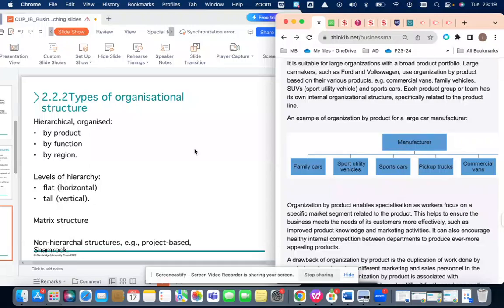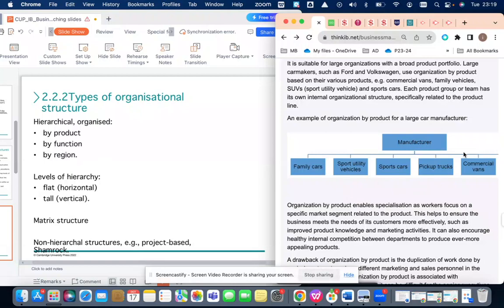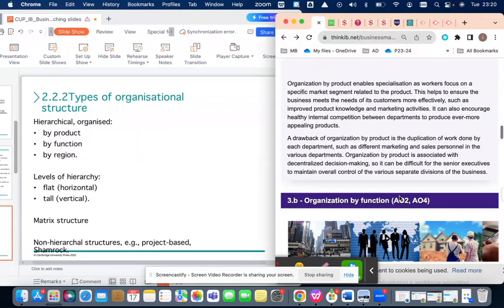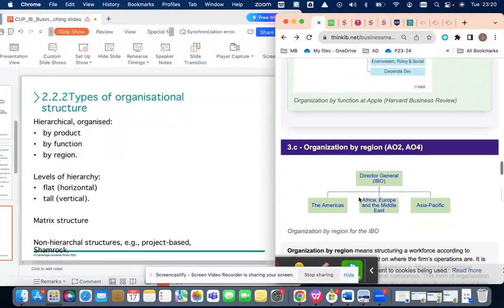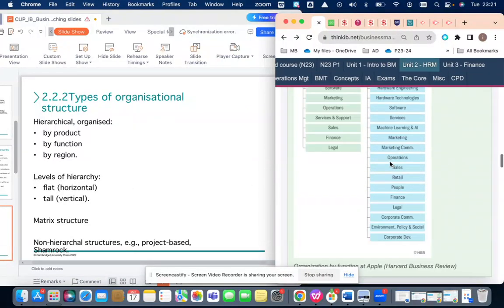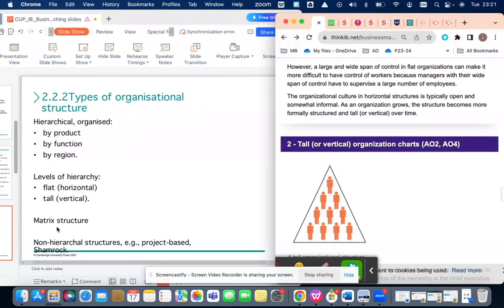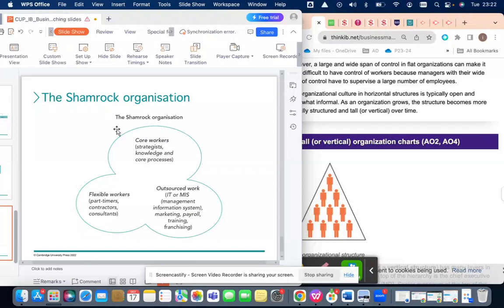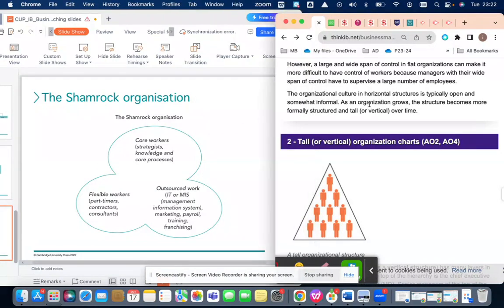2 2 2 Types of organisational structures